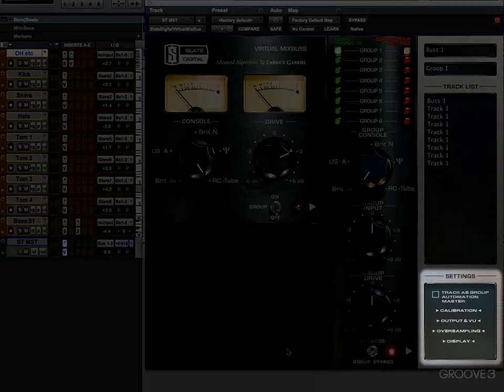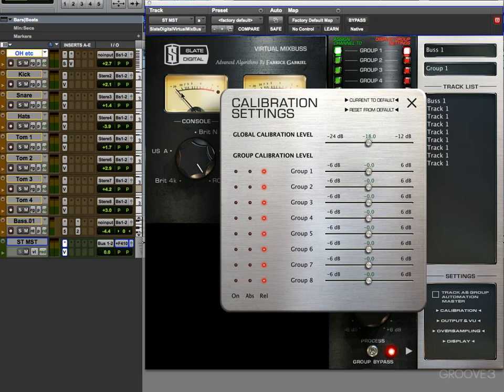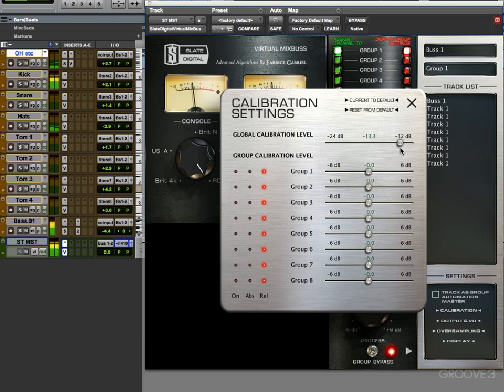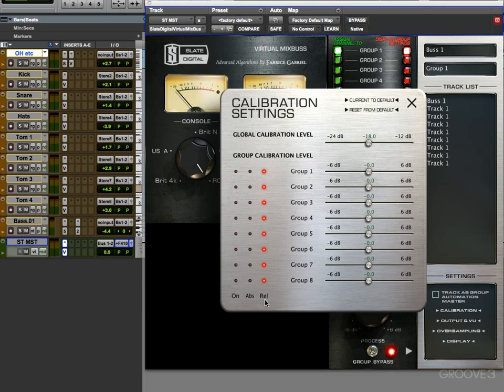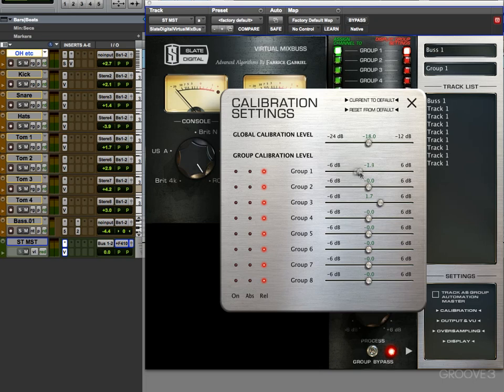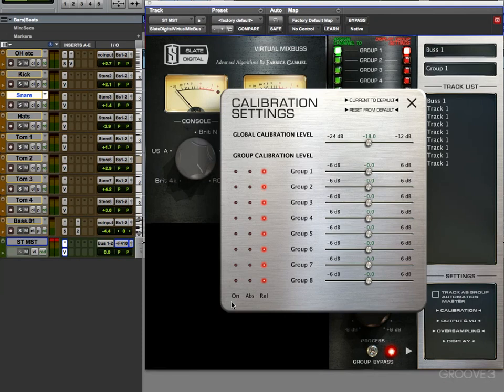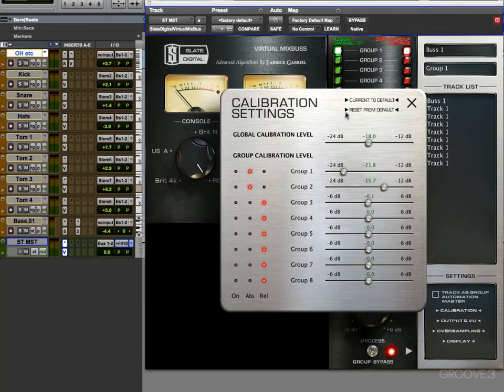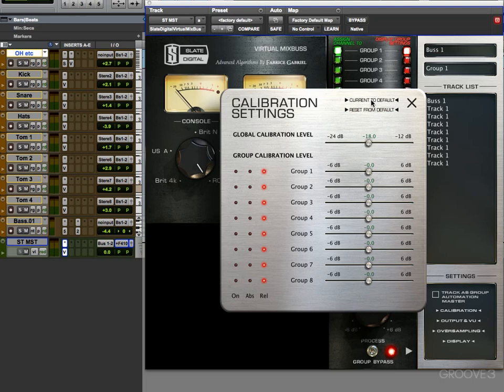Calibration Settings - Slate Digital VCC Explained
Dig into the settings to calibrate the plug-in to respond at the same levels as your analog console of choice.